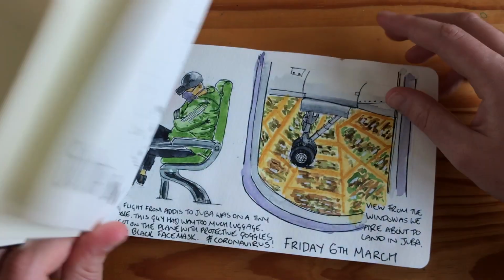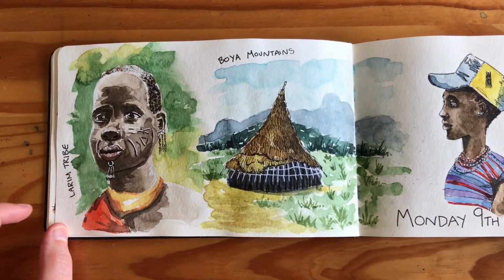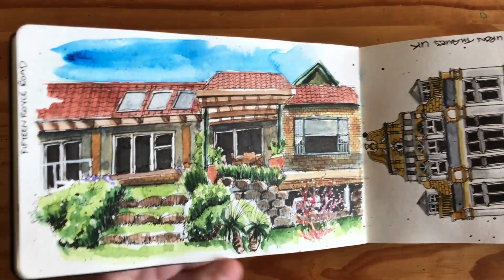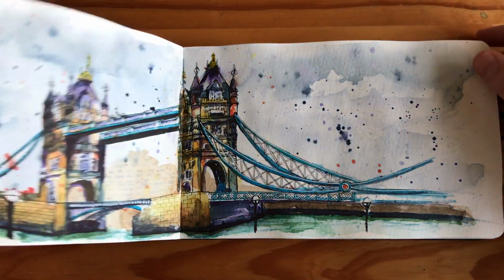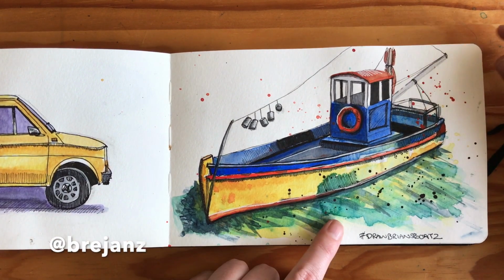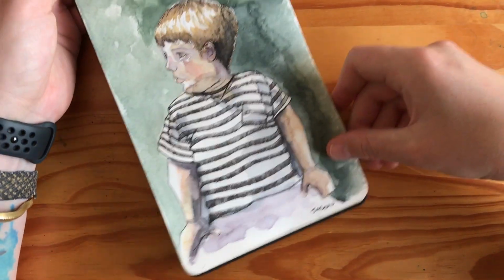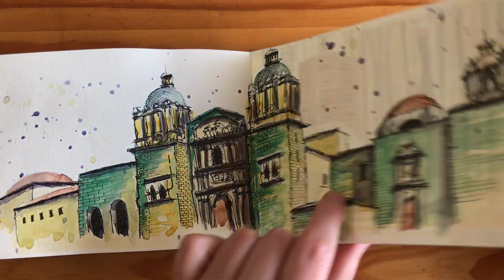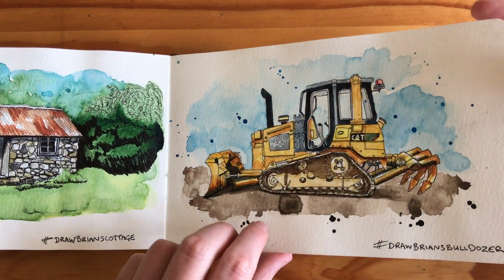Watercolor Sketchbook Tour 2020 (with commentary)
⚡️ Sketchy Adventures for 2025!
IN PERSON workshops in South Africa, Portugal, Spain & more!

💃 BUENOS AIRES (online course - 4 full scenes start to finish) ONLY US$27!!!

🎁 Pretty Sketchy Tutorial Bundle
80+ travel & urban sketching tutorials in every style & technique you can think of!

✌️ FREE Guides
Practical Beginners Guide to Urban Sketching: